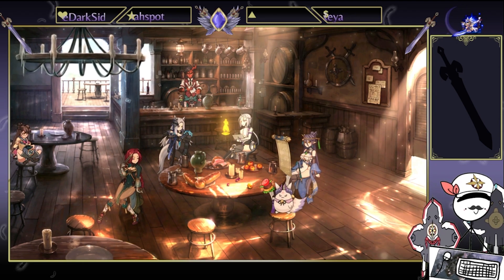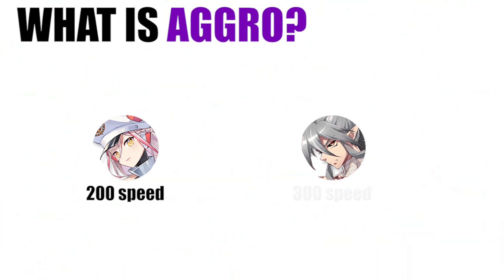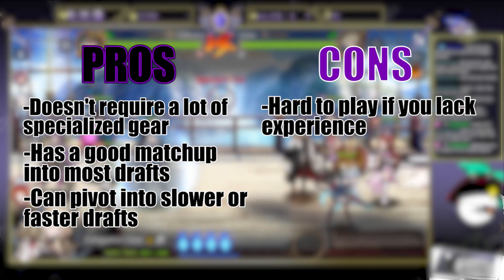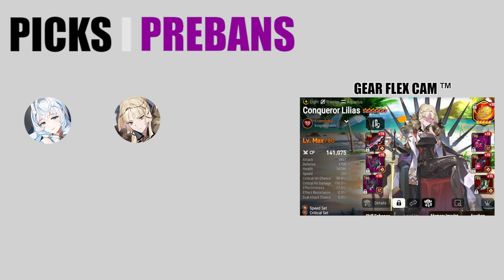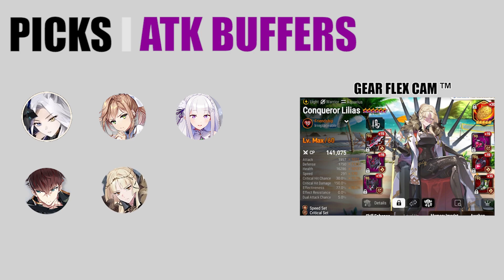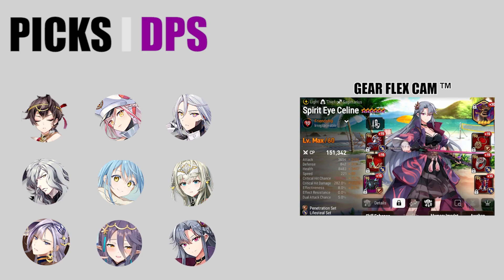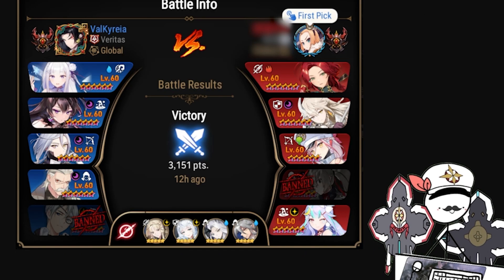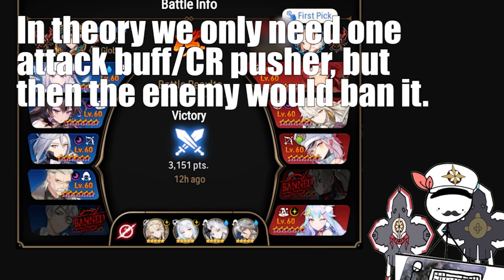RTA DRAFT GUIDE #2: Aggro [EPIC SEVEN]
Win fast lose fast. We run and gun.

0:00 Intro
0:23 Style Breakdown
1:59 Pros/Cons
3:36 Prebans
4:49 Common Picks
8:19 Valk Style
11:40 KJ Style
12:50 Pivotability
15:40 Rikazo Style